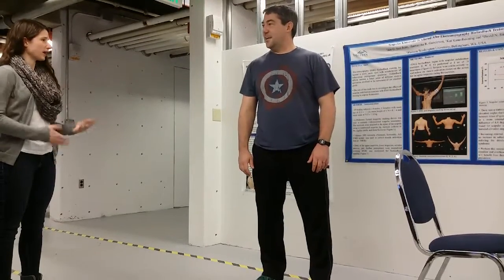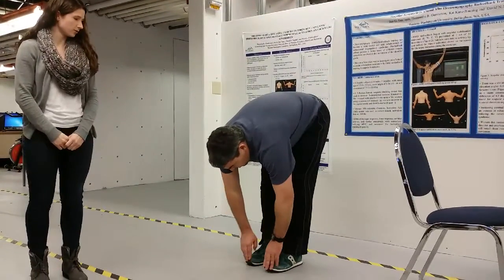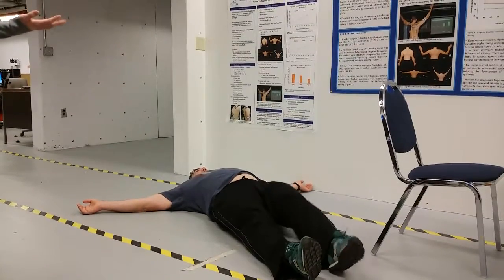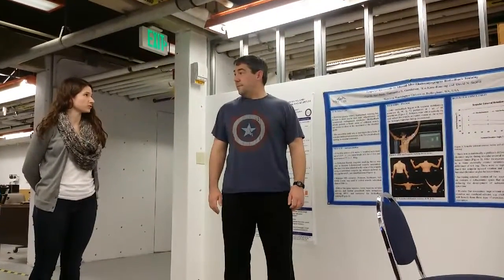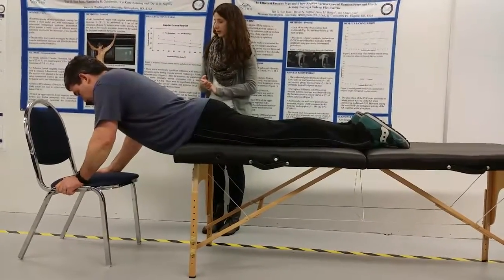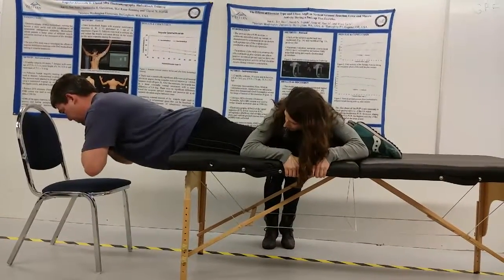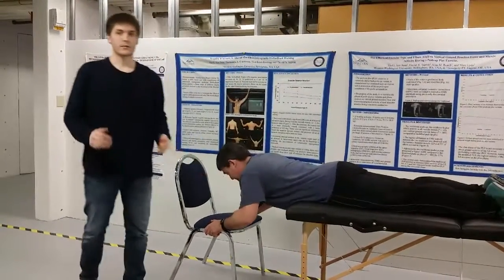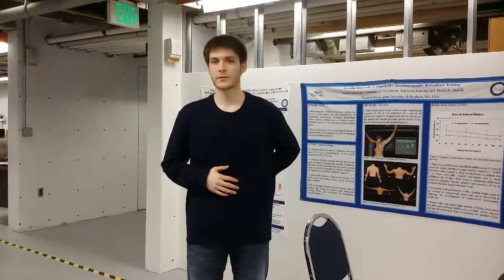Modified Biering-Sorensen Test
Kin 306